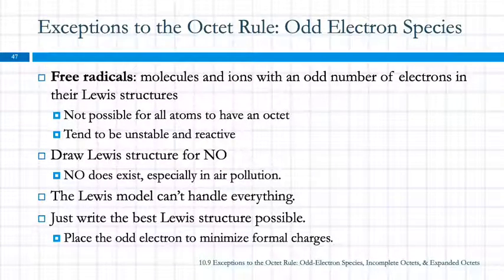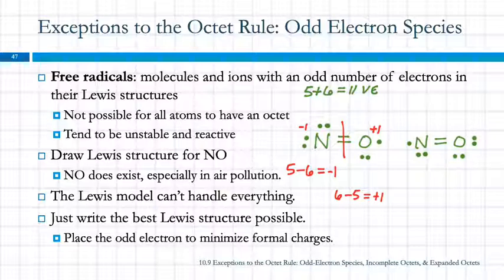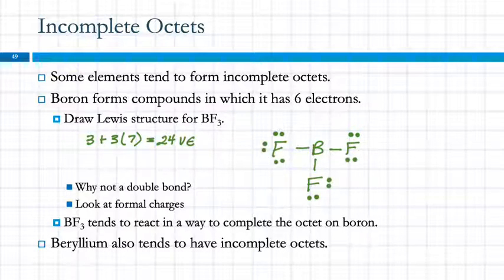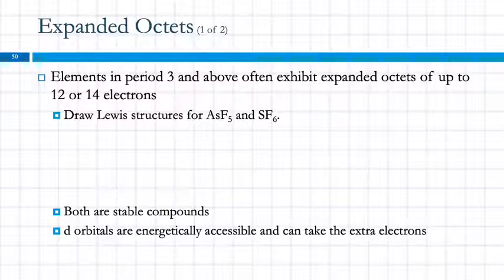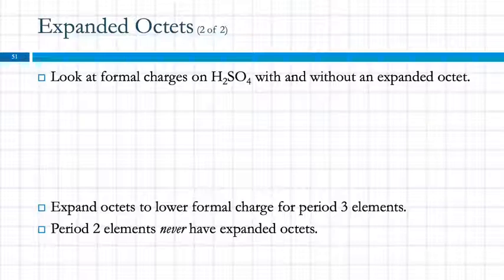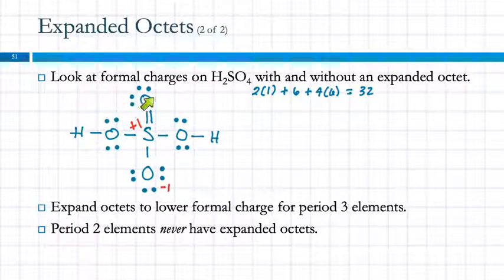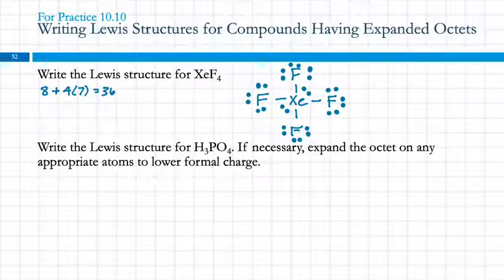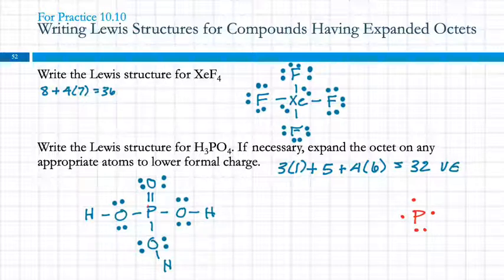10.9 Exceptions to the Octet Rule: Odd-Electron Species, Incomplete Octets, & Expanded Octets